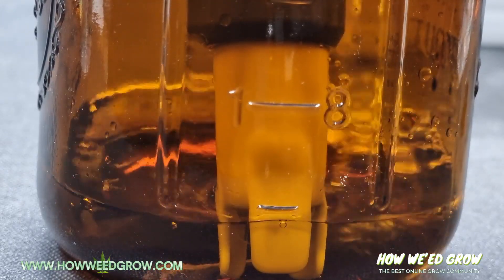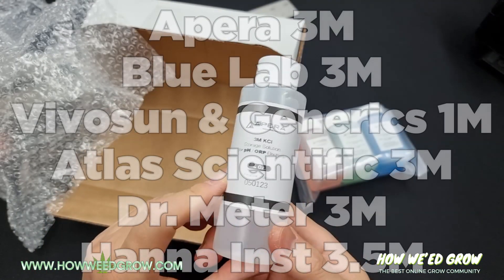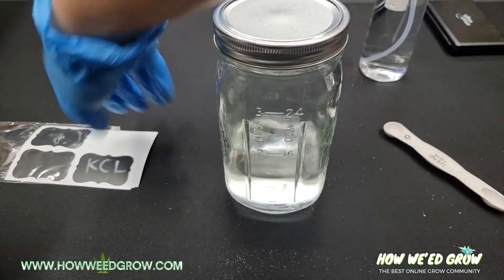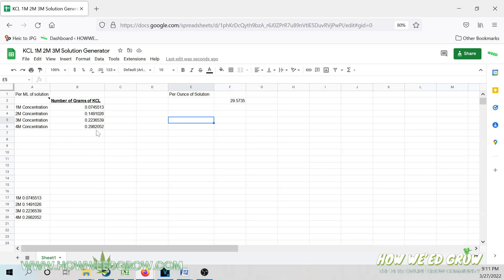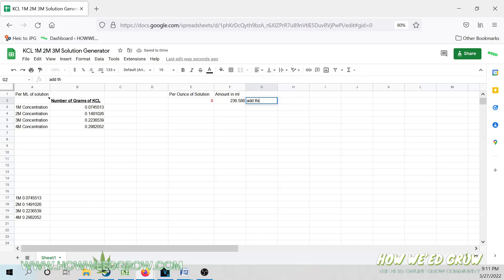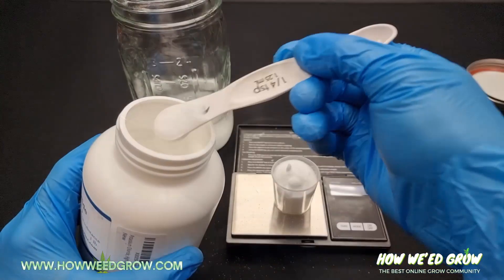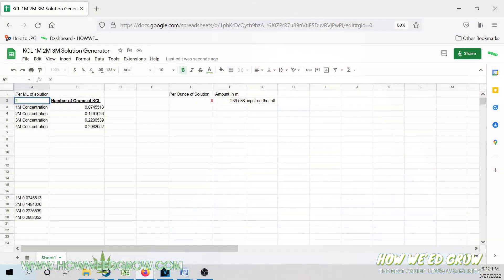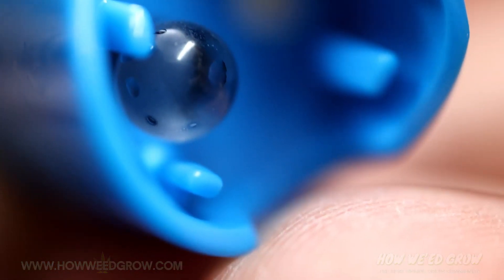How to Make KCL(Potassium Chloride) 3M Solution for Storing pH Meters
Potassium Chloride is an ion rich solution that keeps probes and electrodes in ph meters hydrated and capable of conducting electric. In this video, we will teach you how to make your own KCL storage solution using water and reagent grade potassium Chloride so you never have to purchase another overpriced bottle again.

Just to give you an idea of how much you'll save, a single bottle of 8 ounces of 1M solution costs $13.00. With this method, you can make 22 bottles of this same solution for $16.00

Now Apera charges $16 for a single 8 ounce bottle of 3M KCL solution, you can make 8 bottles at the same price. Their margins is better than standing on the corner margins. SMDH

Here is a link to the Powder

Meters seen in this video:
Bluelab Pencon
RCyago 3 in 1 TDS pH Meter
3-in-1 Generic pH Meter. R.I.P. you were my favorite and I dropped you and now you will be missed
El cheapo generic if you’re tight on funds
Apera PH60 - solid, great customer service

If you like getting ripped off:
Biopharm 1M Solution
Apera 3M KCL solution